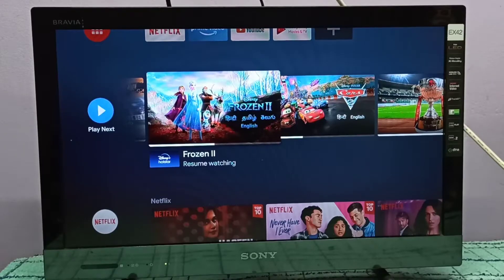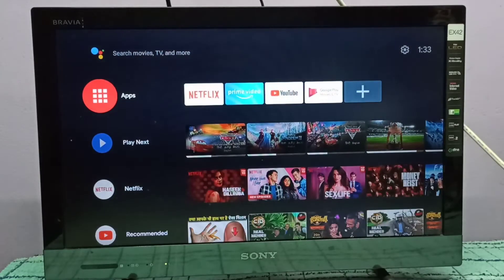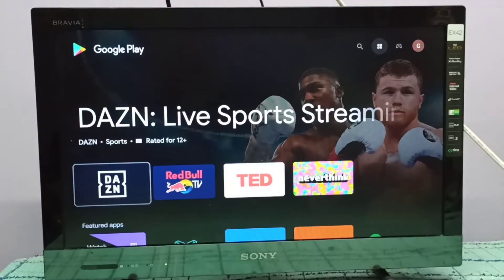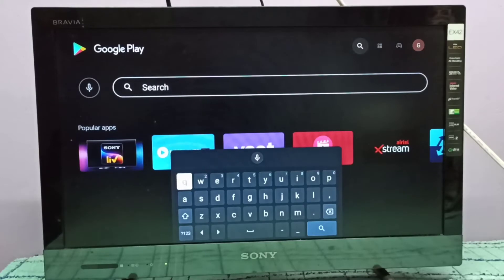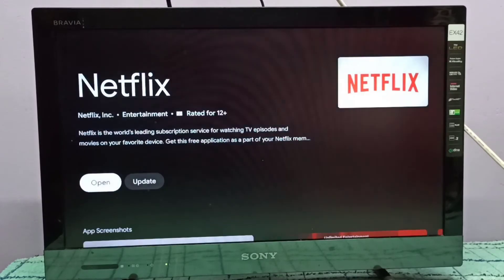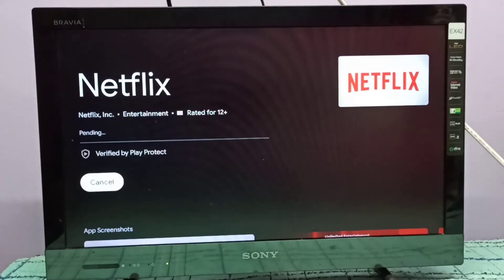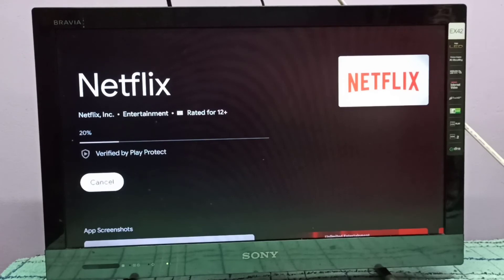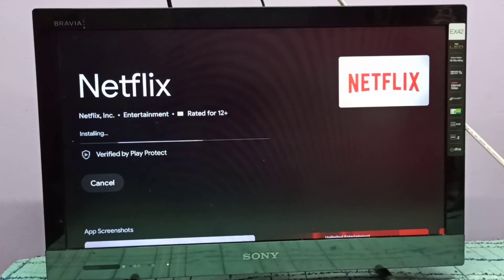Mi TV Stick : How to Update Apps in Xiaomi Mi TV Stick